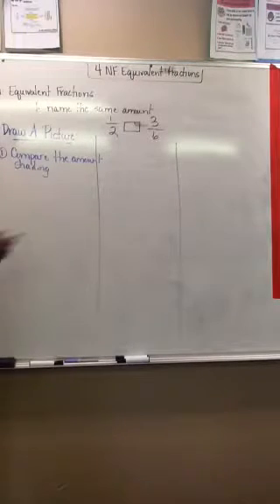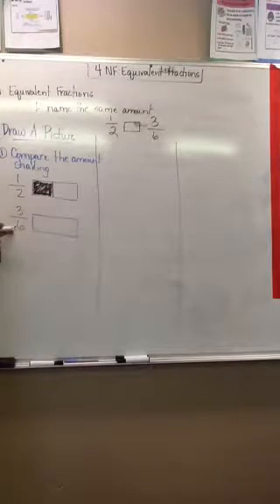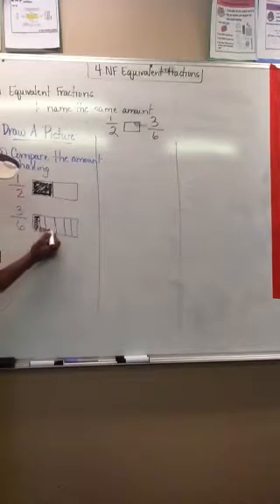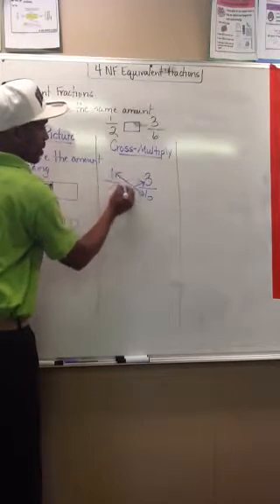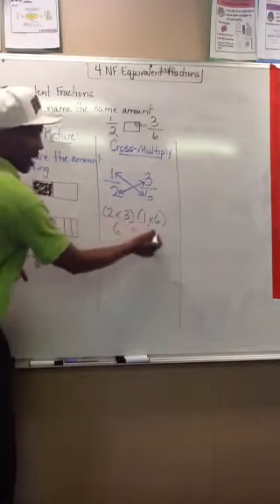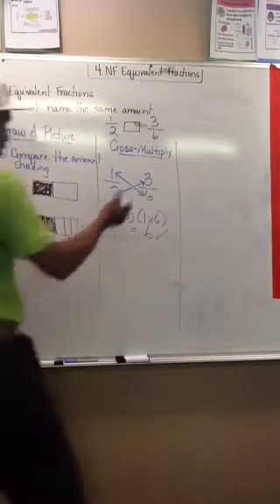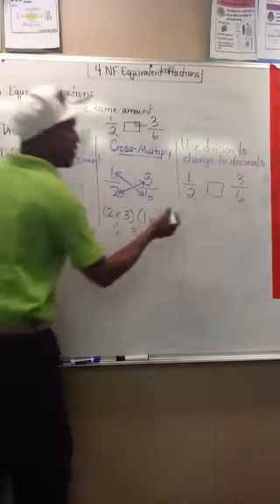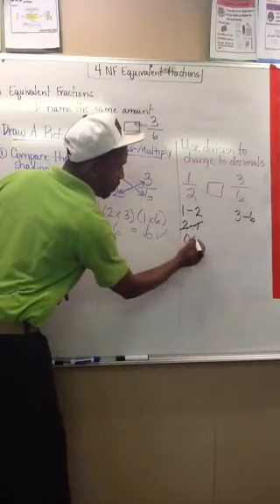Equivalent and Comparing Fractions